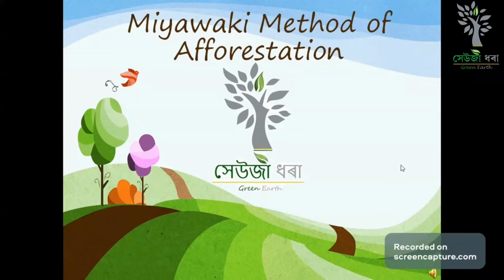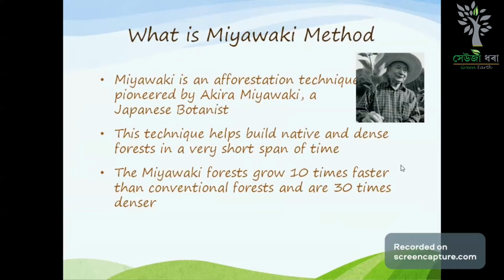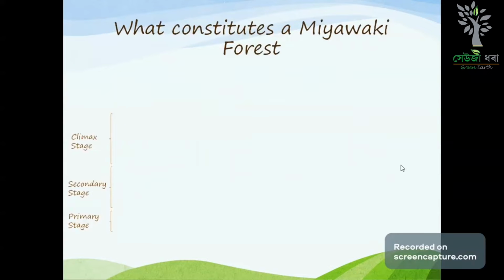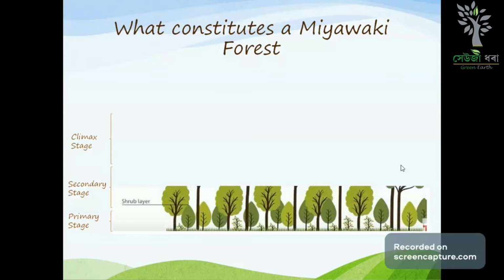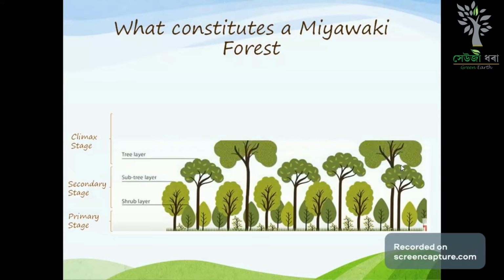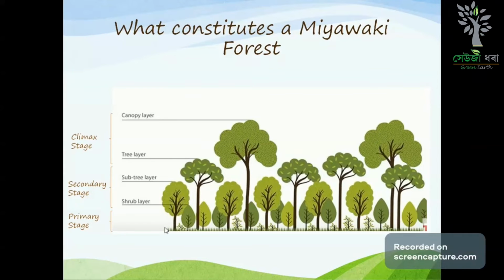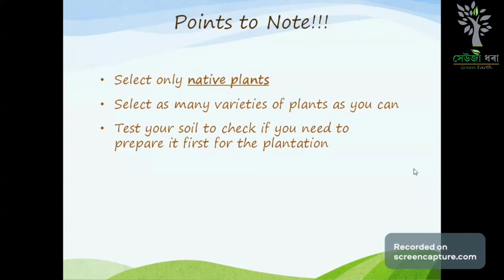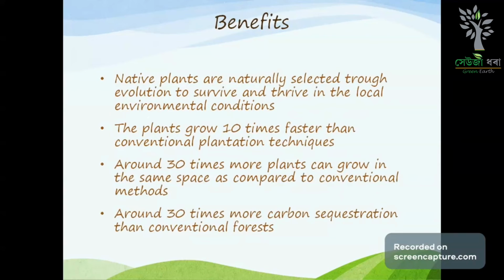Miyawaki Method of Afforestation (Part 1)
Step by step process and detailed description of Miyawaki Method of Afforestation